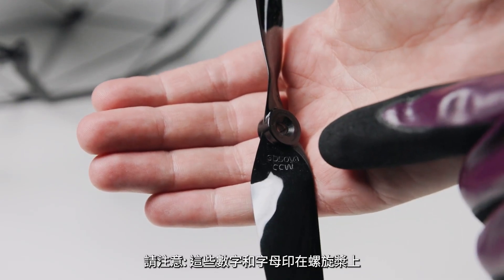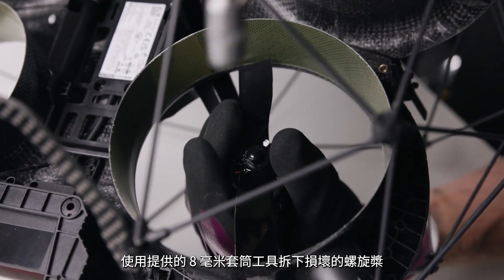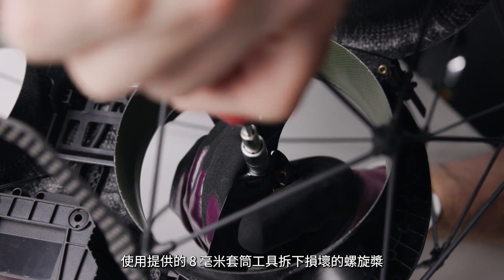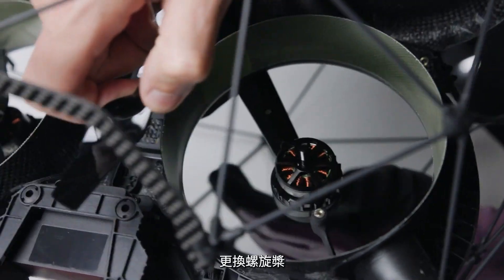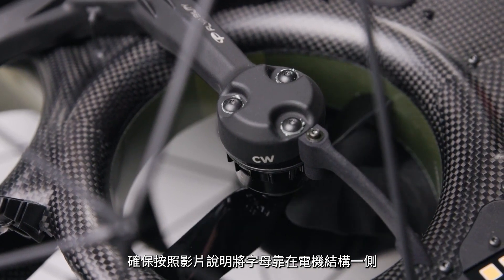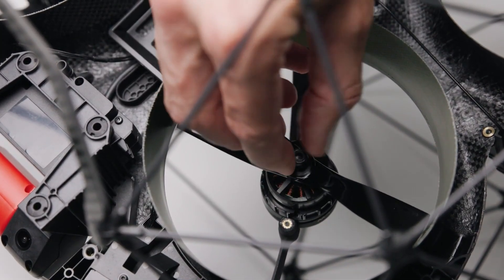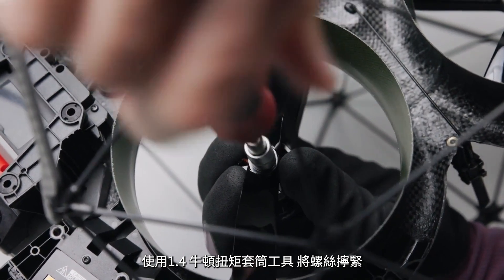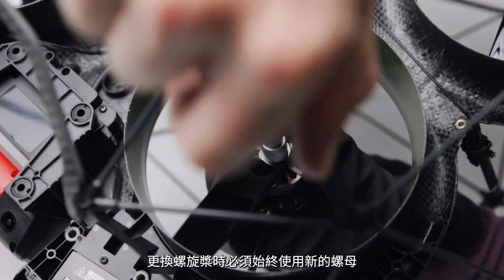Flyability Elios 3 - 維護_如何更換槳葉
此影片將說明如何更換ELIOS 3槳葉